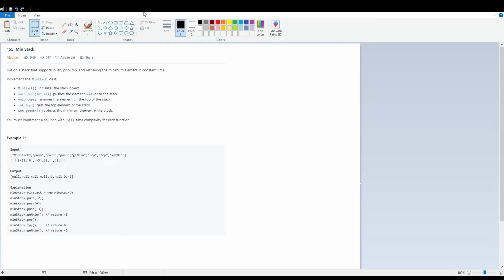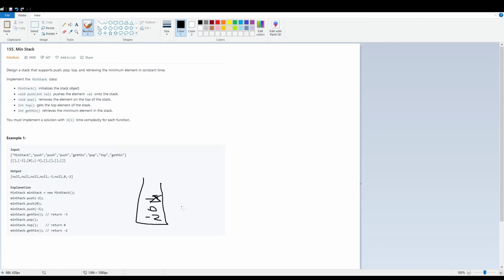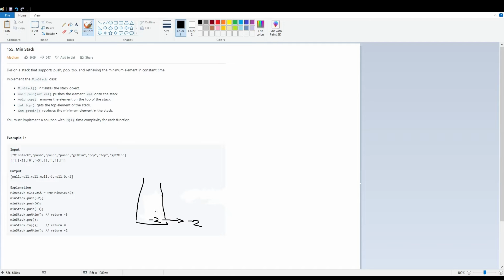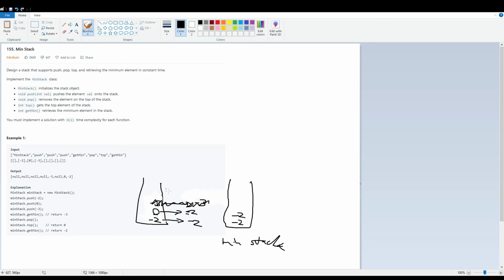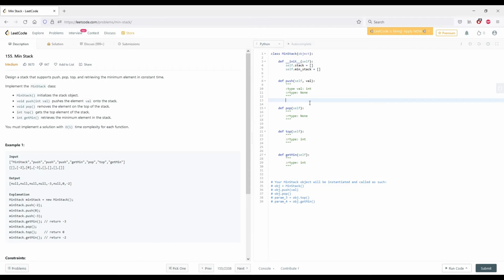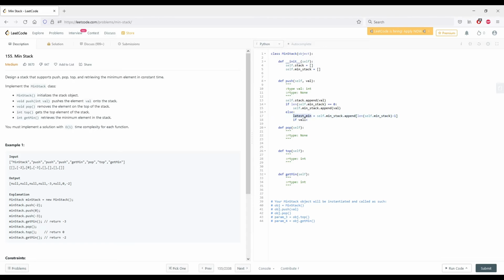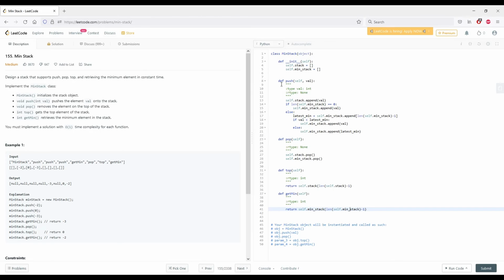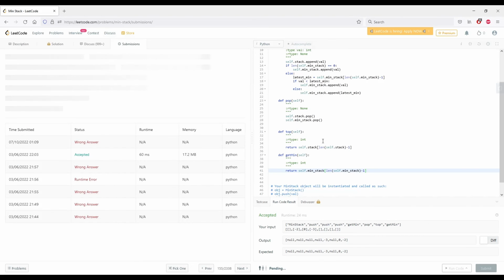LeetCode 155. Min Stack - Python